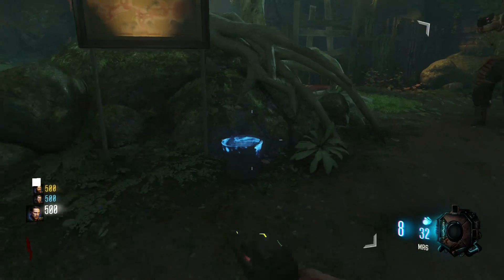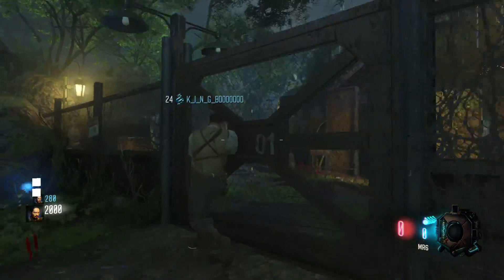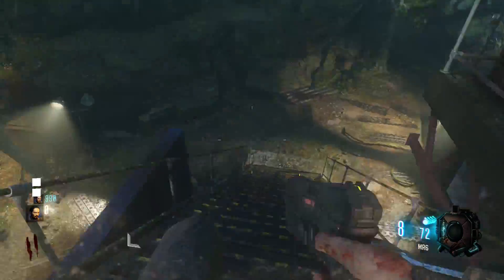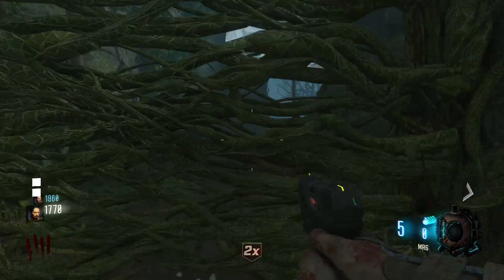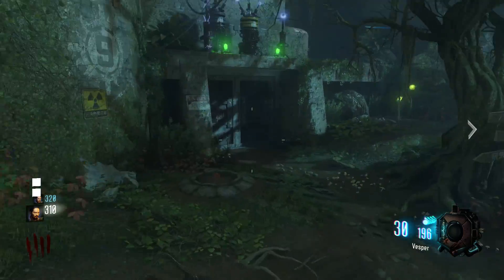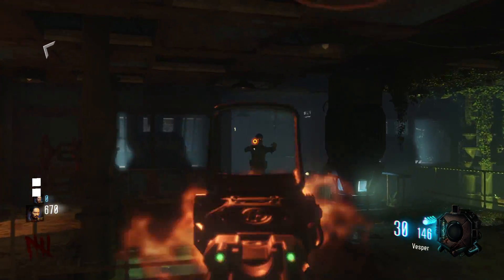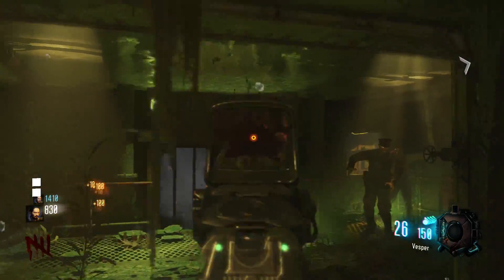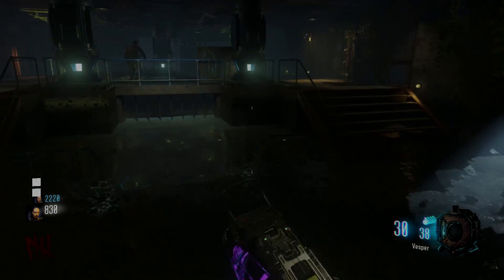How To Turn On Power In "ZETSUBOU NO SHIMA" Permanent Power Tutorial! "Eclipse DLC" Zombie Tutorial!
75 Likes!? Black ops 3 How To Turn On Power In "ZETSUBOU NO SHIMA"  Power Tutorial! "Eclipse DLC" Zombie Tutorial! Hope you all enjoyed today's video. Hope it helped out!